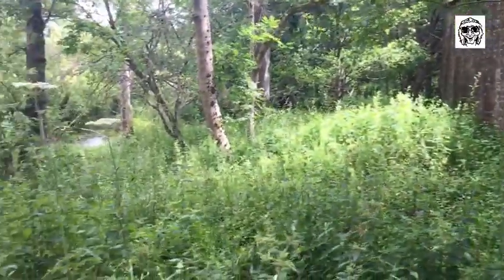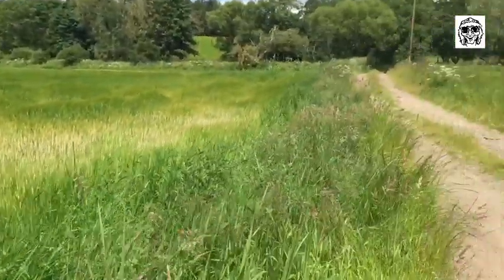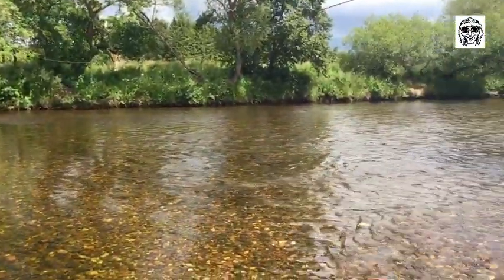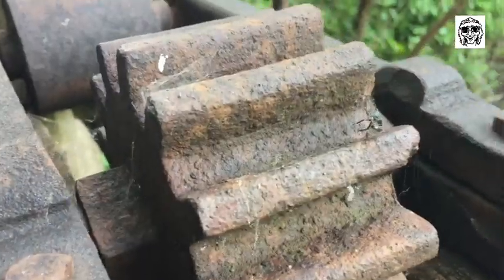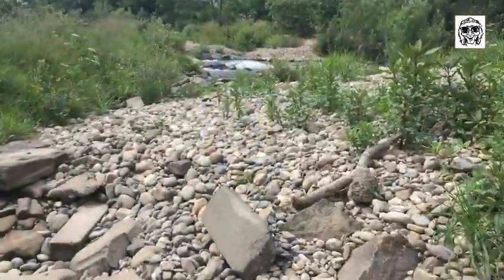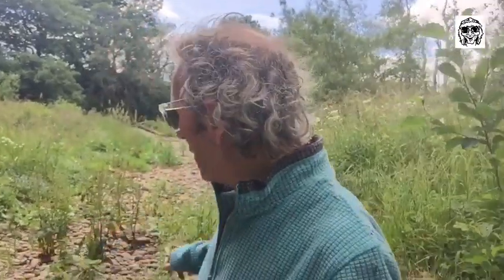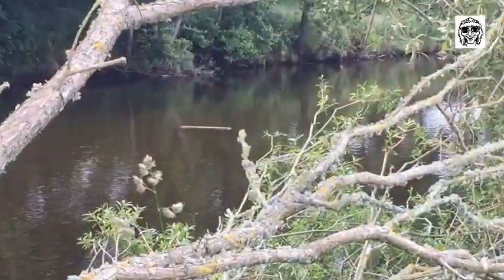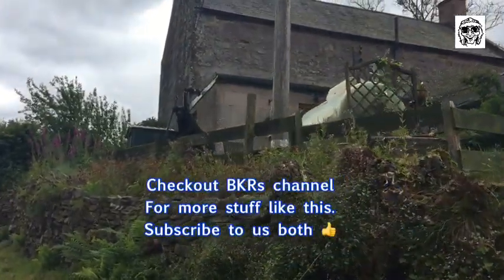Aldbar dam: Nature takes over.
Jag and BKR head to the old sluice gate and dry river bed for an adventure.